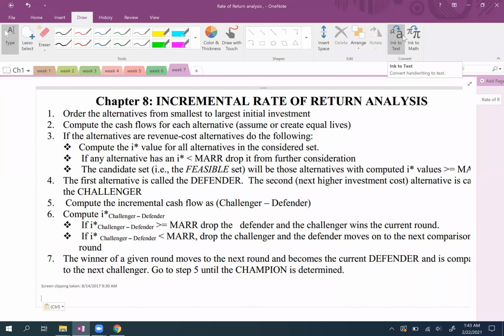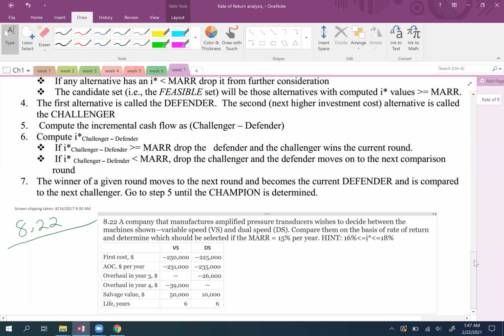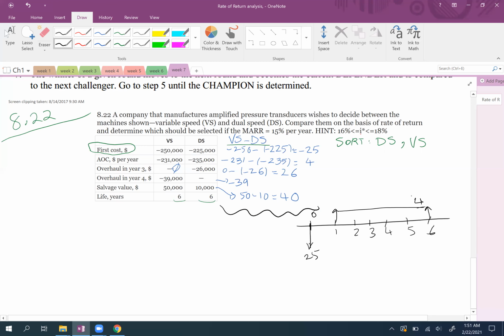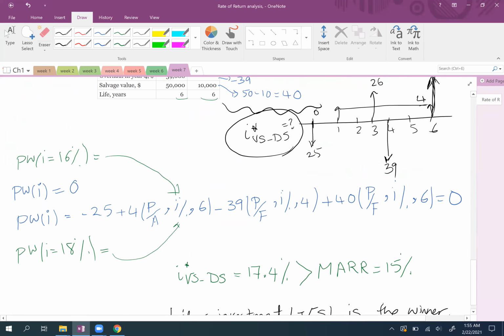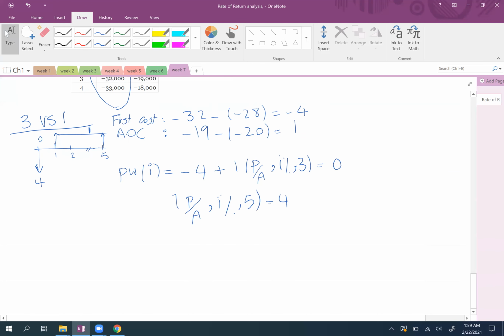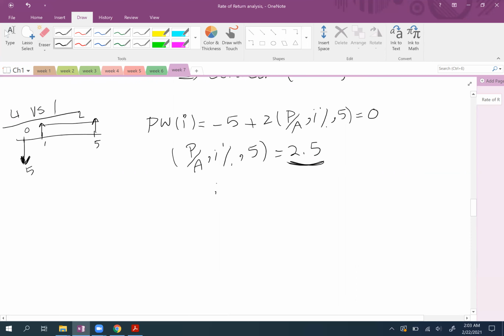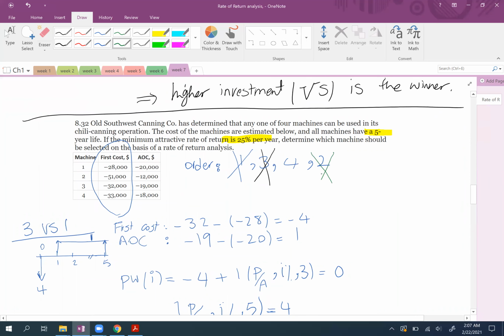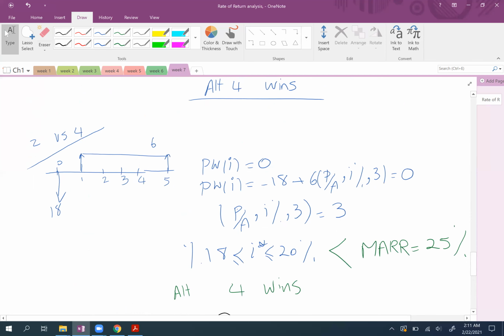Chapter 8-part 2: Incremental rate of return analysis Part